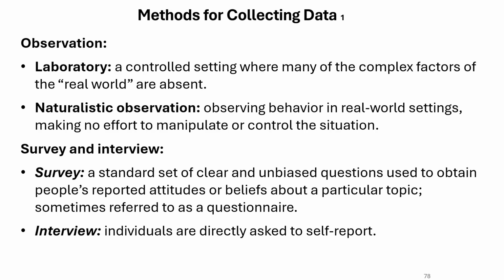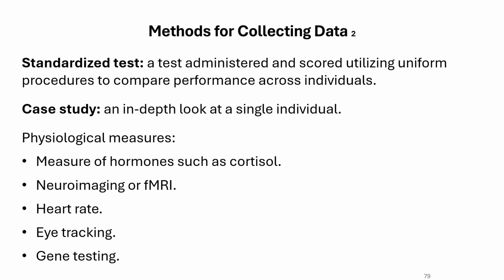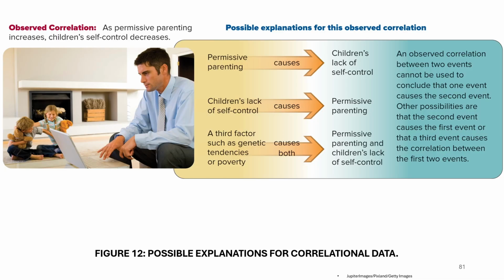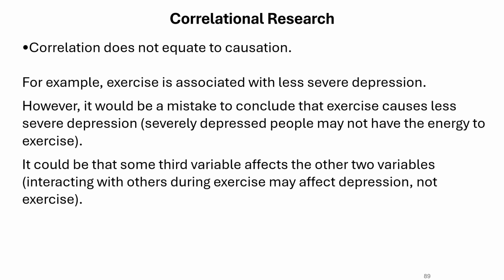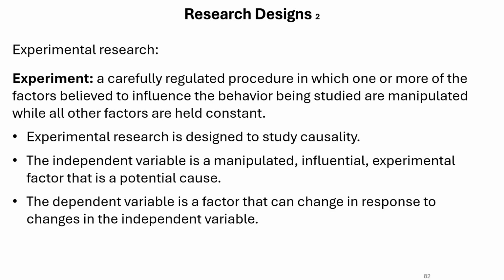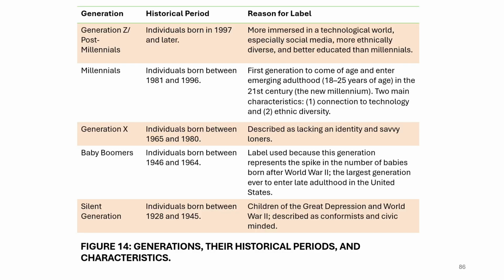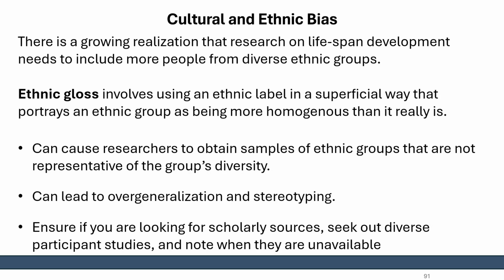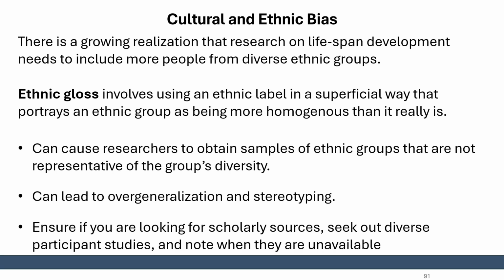PSY230 Lifespan Development - Research Considerations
This video contains a brief overview of the following topics:
- Methods for collecting data
- Research designs
- Timespans of research
- Conducting ethical research